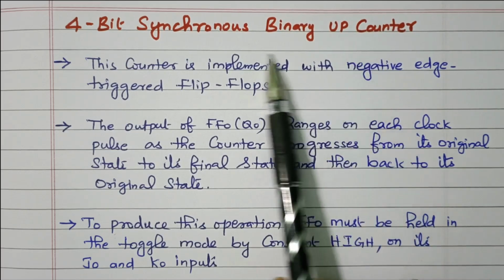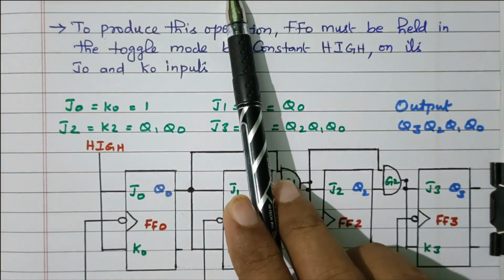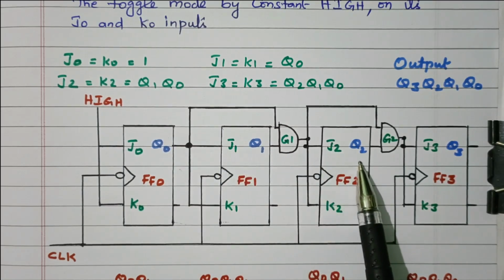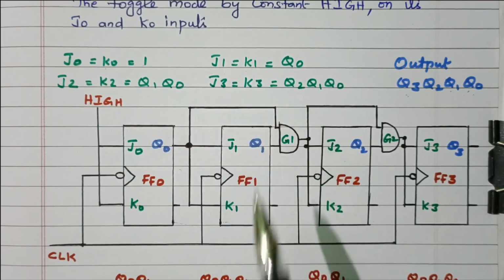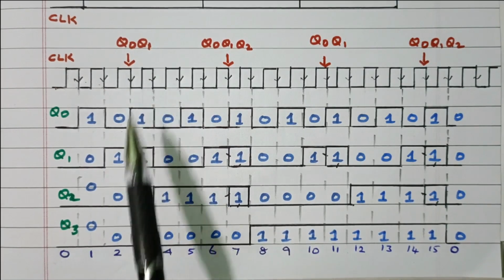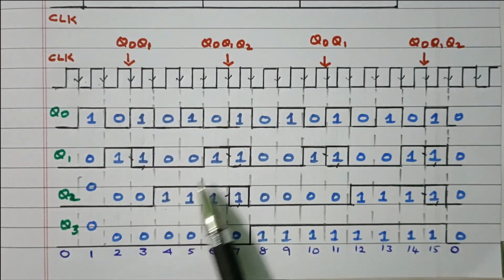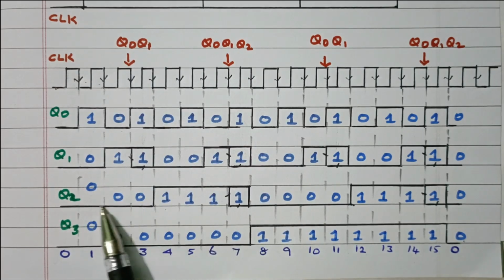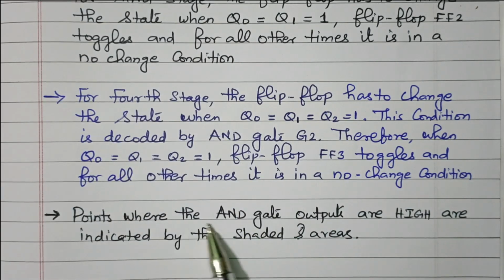165 4 bit Synchronous Binary Up Counter Logic Diagram, Operation and Truth Table